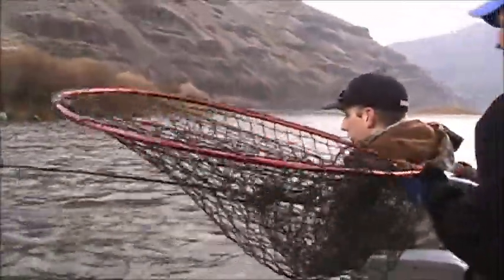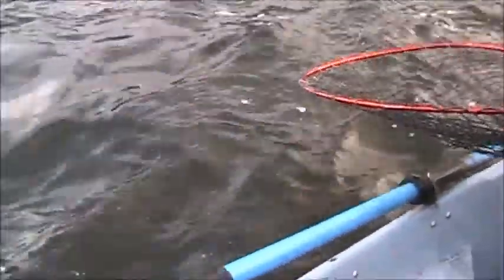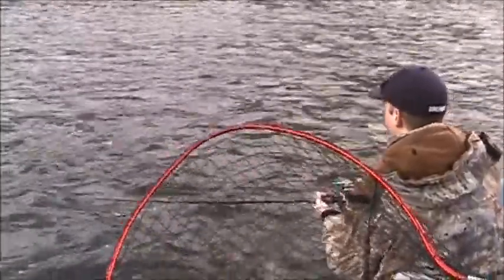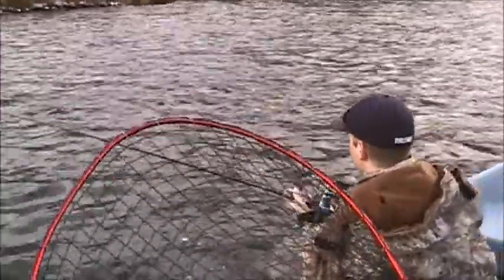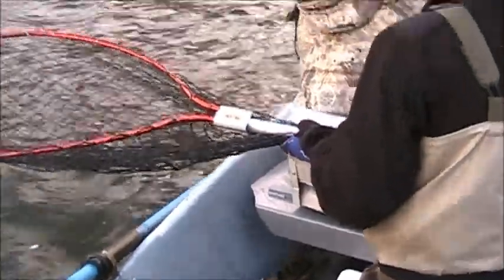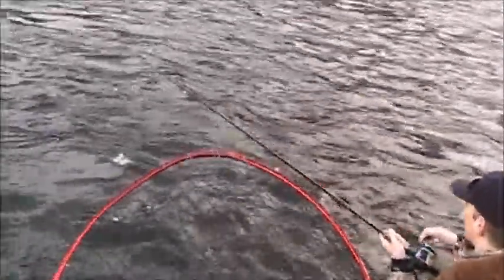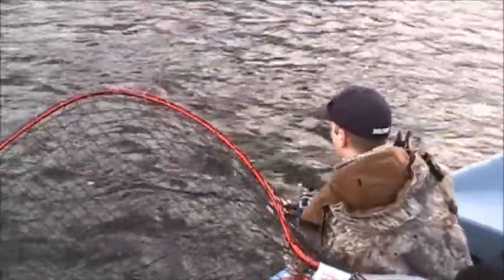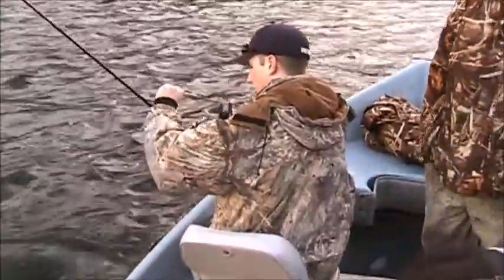Grande Ronde Steel - Oct. 2010.wmv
Drew Clements lands a nice Grande Ronde Steelhead on a Float Trip with Rick Hedding